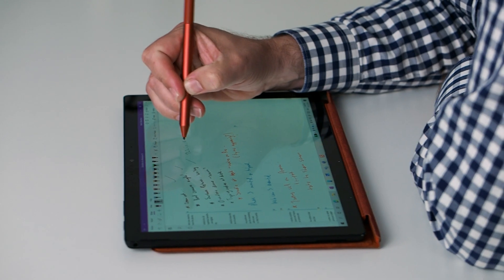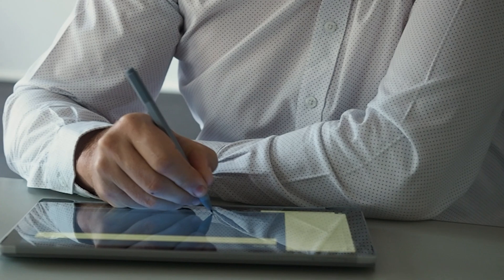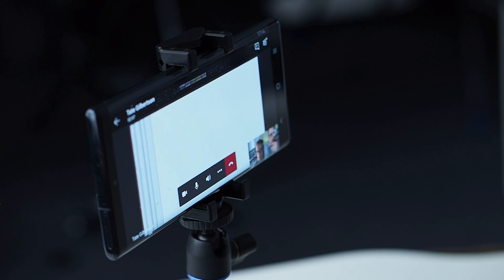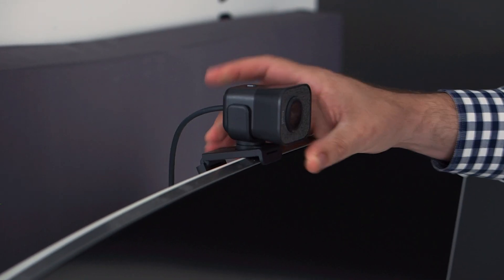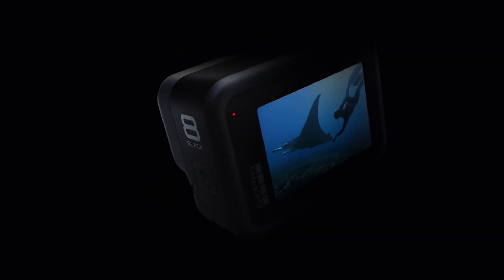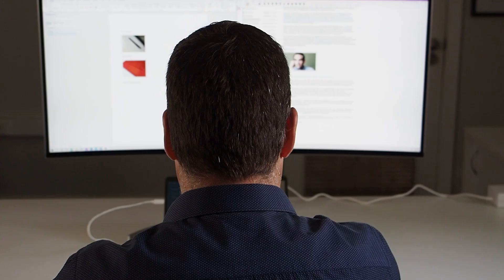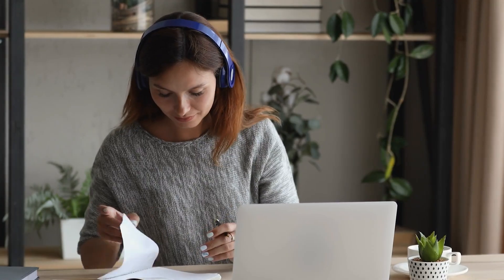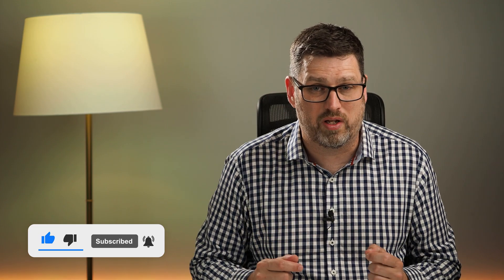How to Take Notes on a Video Call with Surface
How do you take notes during a video call? Some use a keyboard. But it is unlikely those people remember what they typed. Pen and paper is another option. But you won't be able to convert those notes to typed text, search them, and share them easily. So here are a few ways you can take hand written notes digitally with your Surface, while on a video call.

0:08 - Benefits of note taking with Surface
1:46 - Option 1: Use a mobile device for the meeting and your Surface device for notes
3:09 - Option 2: Use the Logitech Streamcam as an external webcam
3:46 - Option 3: Use the Logitech Brio as an external webcam
4:10 - Option 4: Use the Logitech C922 as an external webcam
4:17 - Option 5: Use the GoPro Hero8 Black or GoPro Hero9 Black as an external webcam
5:09 - Ideal Setup Tip: Use an external monitor
6:59 - How to effectively collaborate remotely

Logitech Streamcam
Logitech Brio
Logitech C922
GoPro Hero8 Black
GoPro Hero9 Black
Benro Selfie Stick & Mini Tripod
LG Widescreen Monitor

Amazon AU Links
Logitech Streamcam
Logitech Brio
Logitech C922
GoPro Hero8 Black
GoPro Hero9 Black
LG Widescreen Monitor